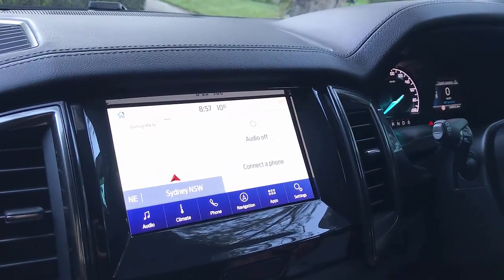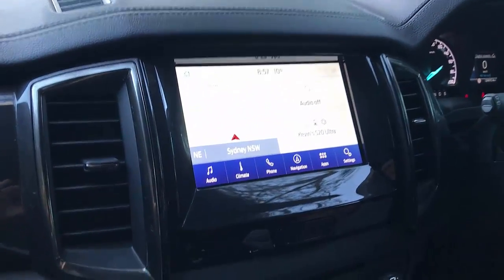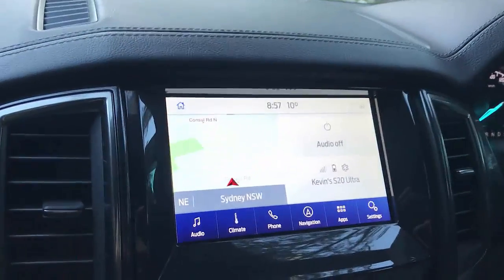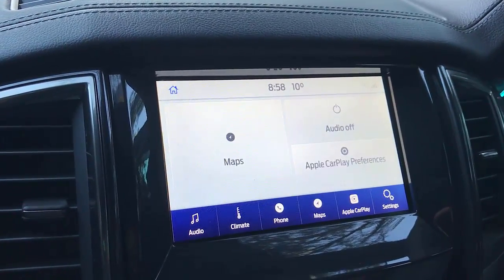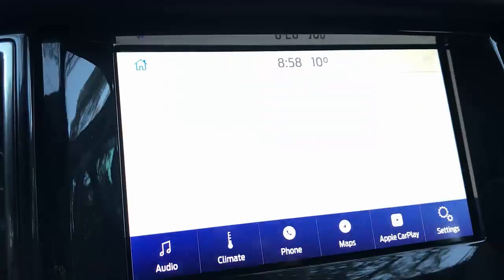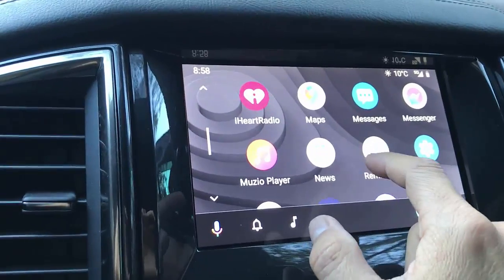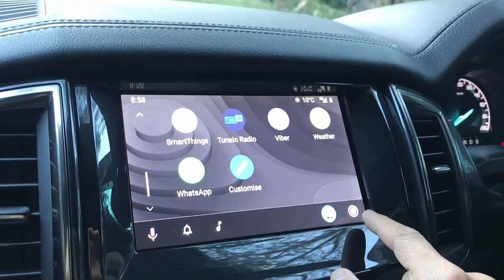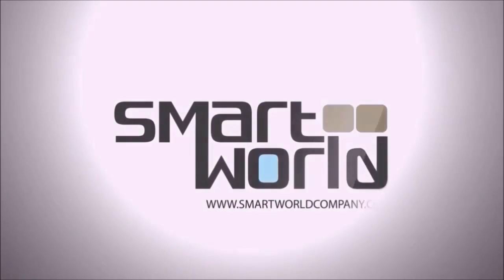Enable Wireless Android Auto and Carplay on Ford Everest using the CP-AA plug and play dongle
An easy way to enable Wirless Android Auto and Wireless Carplay function on your Ford with the CP-AA plug and play adapter. For more information please visit: